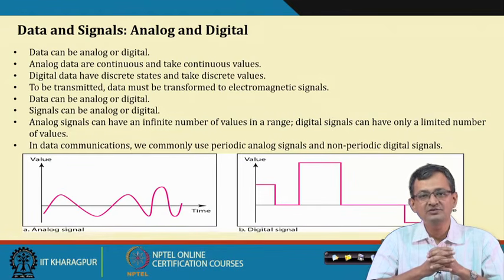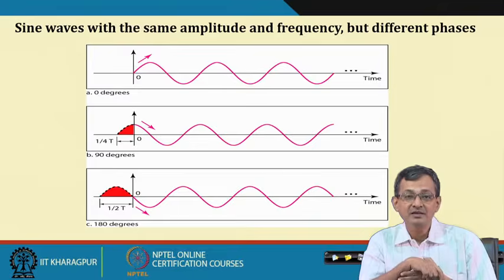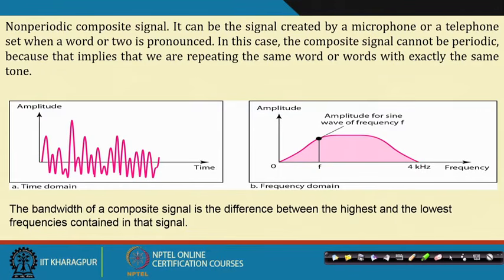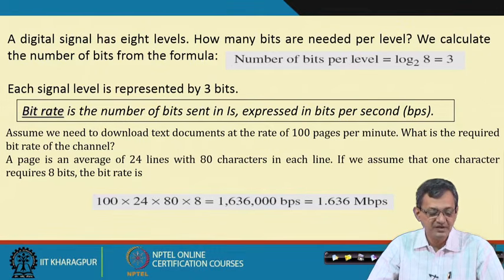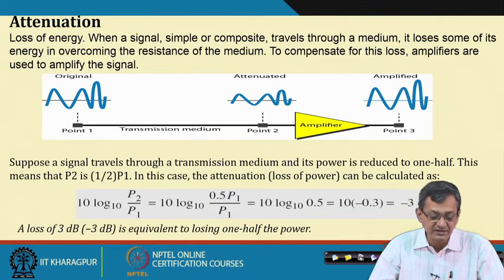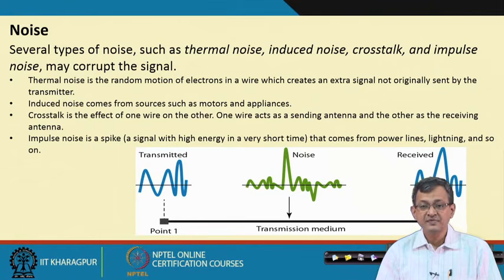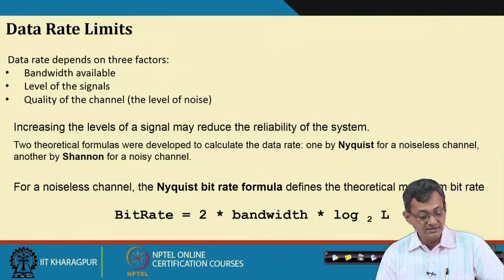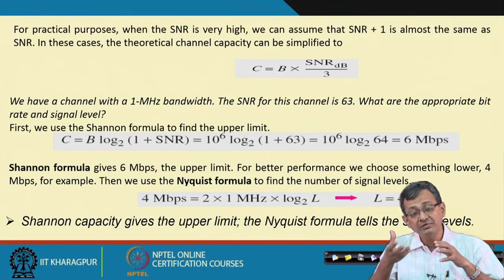Lecture 56:Layer 1: Physical Layer-II